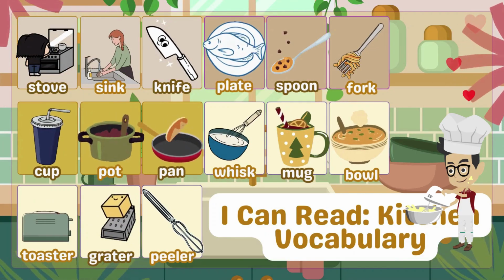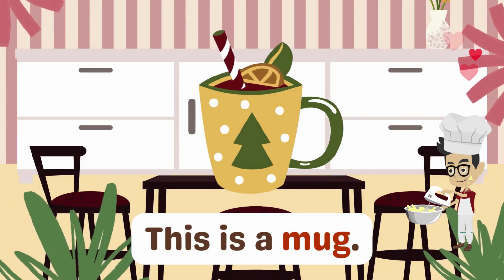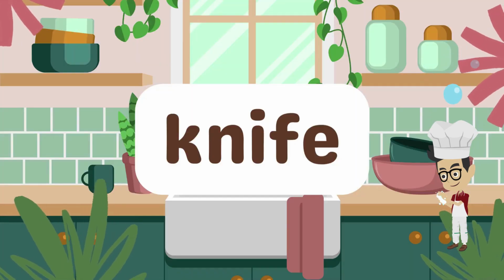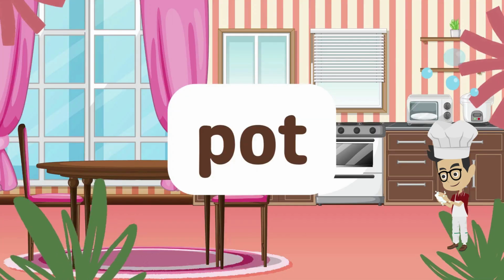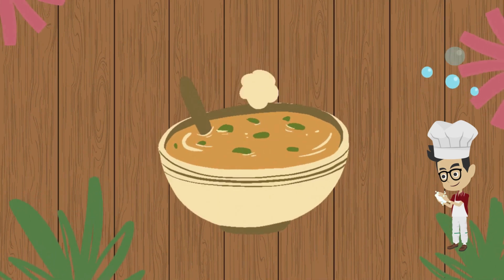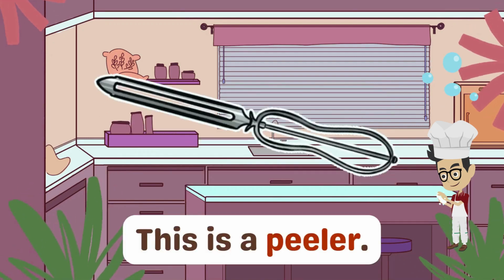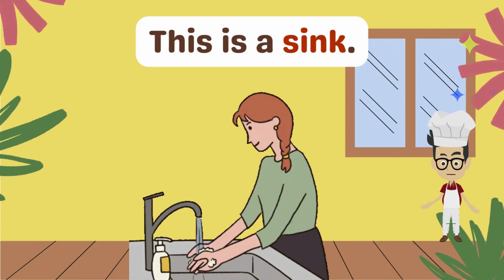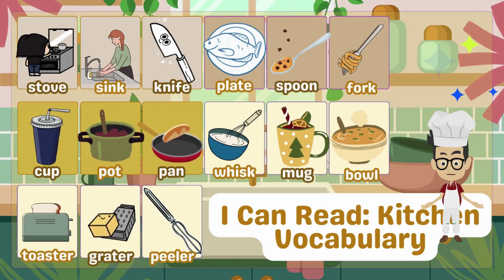kitchen vocabulary in english | Kids vocabulary | Learn english for kids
Let's explore the heart of the home with our video 'Kitchen Vocabulary in English.'

kitchen vocabulary in english |  kitchen words | Kids vocabulary | Learn english for kids

Designed for kids, this engaging content introduces kitchen words through 'Learn English for Kids., 4Kids

 Join us in building kids' vocabulary as we make learning enjoyable for preschoolers, kindergarteners, and toddlers. Dive into the world of culinary terms, creating a fun and interactive way to learn vocabulary in English. From basic words for kids to kindergarten-level vocabulary, our video is a delightful educational experience for young learners."

Esay , Simple , fun English!  learn english 4kids !
Fun English Learning!
Make English learning enjoyable for kids !